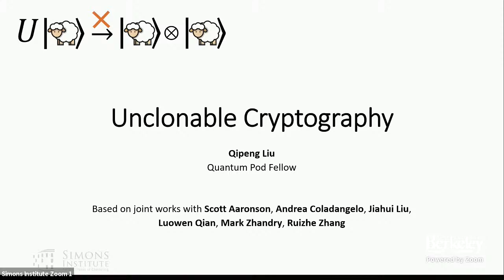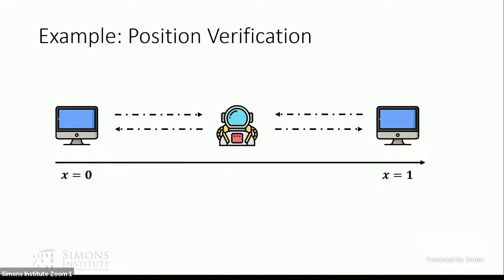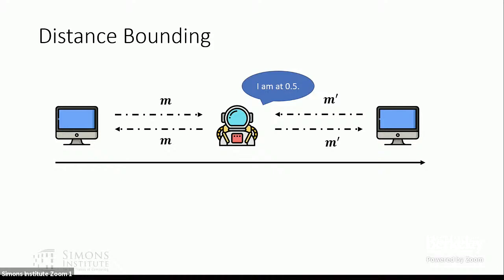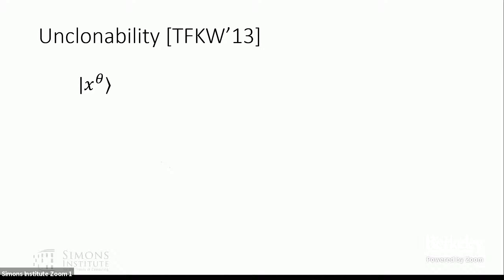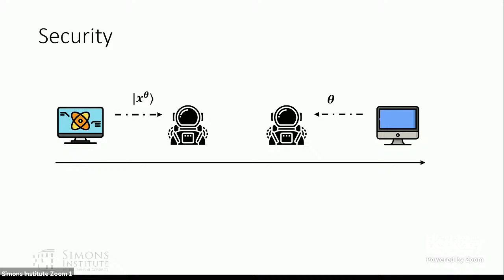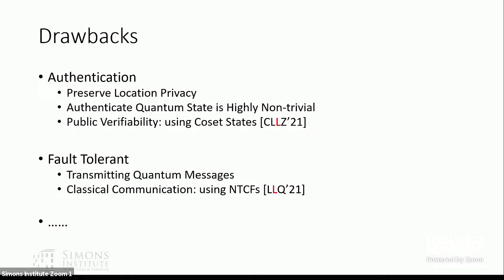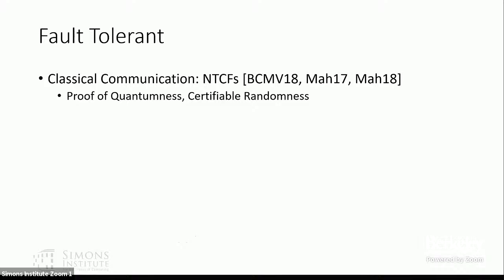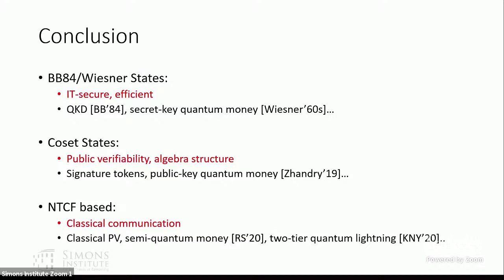Quantum Information Meets Cryptography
Qipeng Liu (Simons Institute)